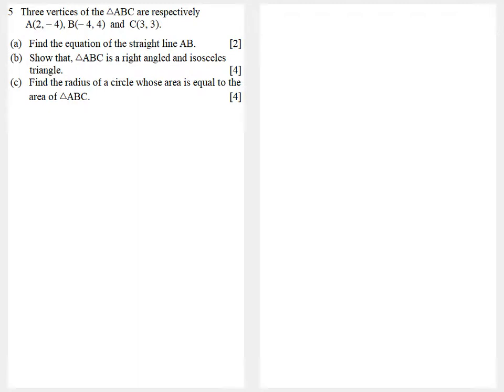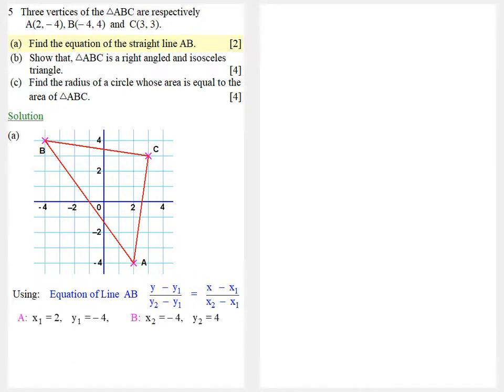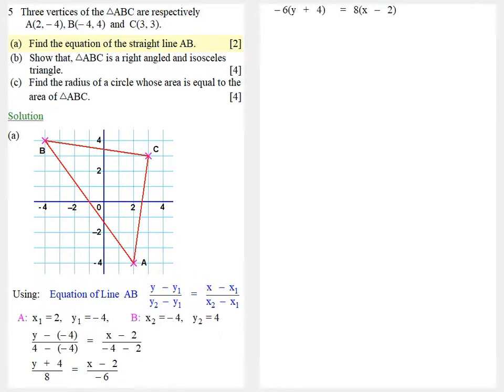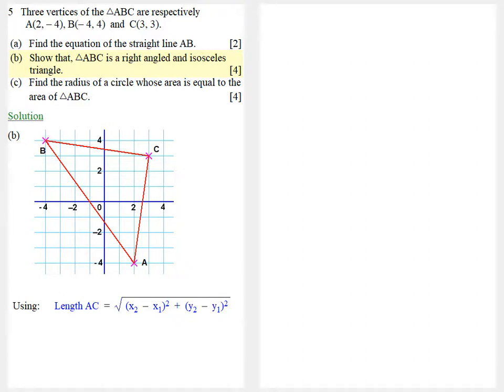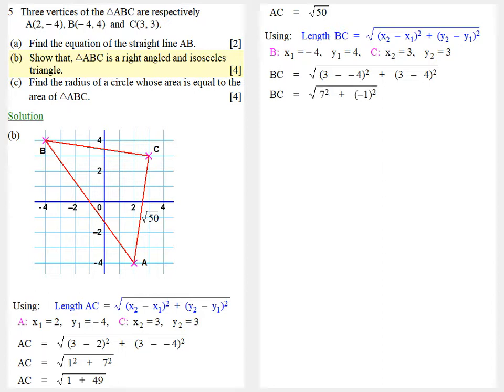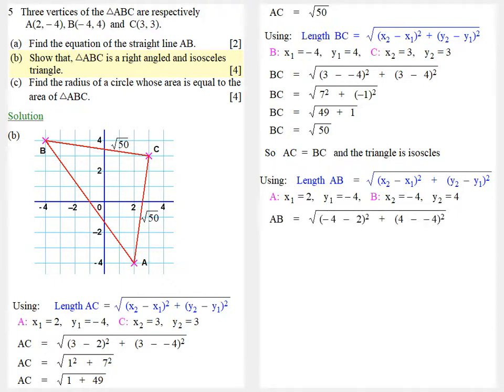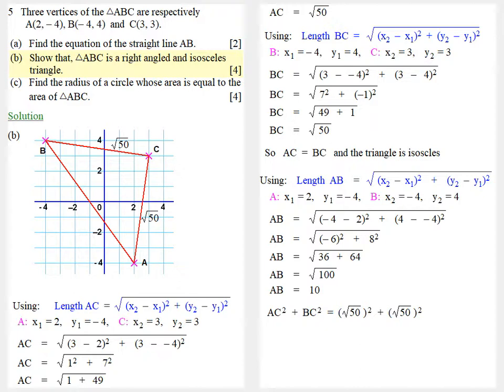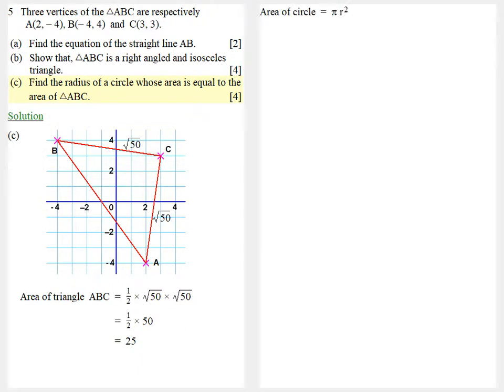Jessore 2017 Q5